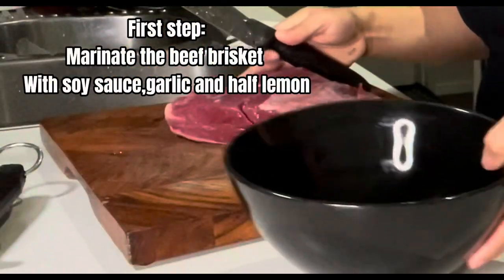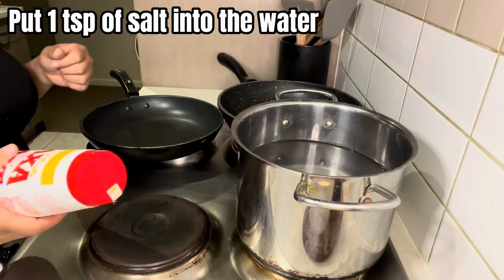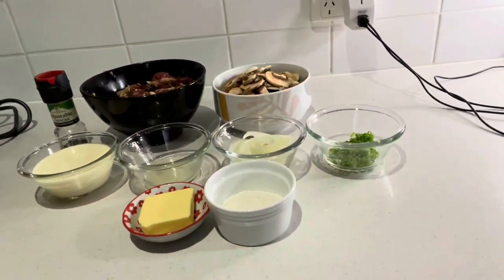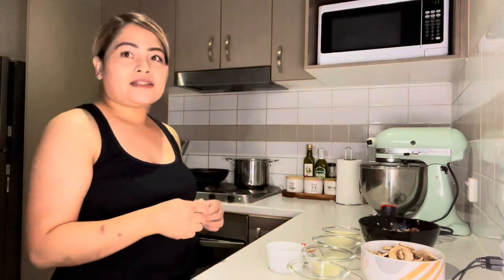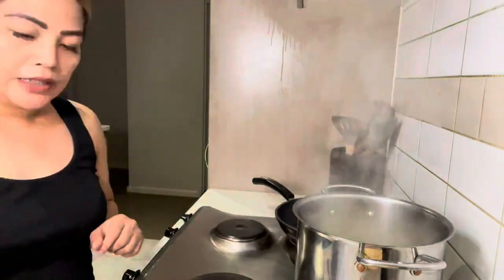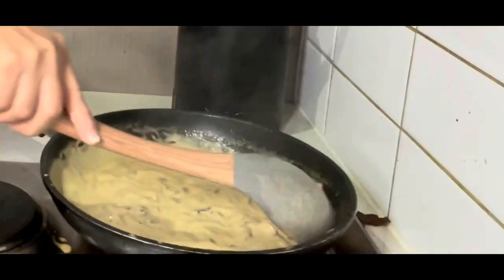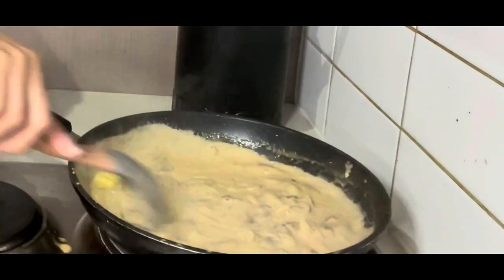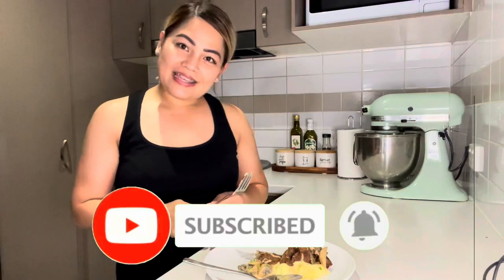Braised beef with mushroom sauce and creamy mash potato! Easy recipe! Your kids will enjoy it! 💙👌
Full recipe is at the end of this video!